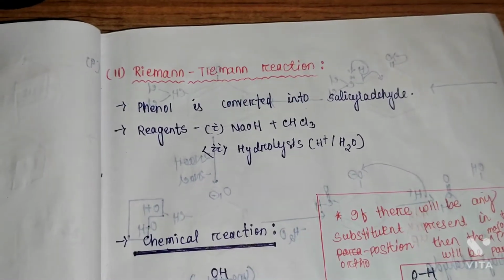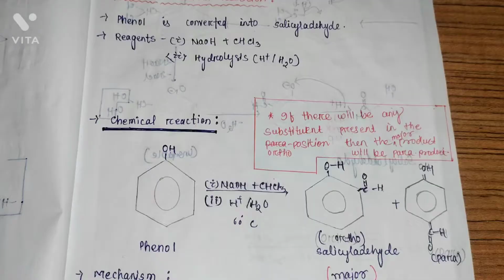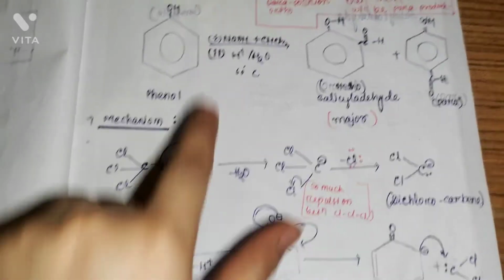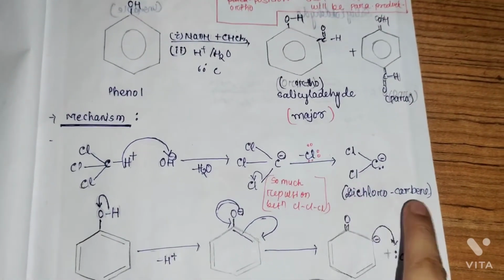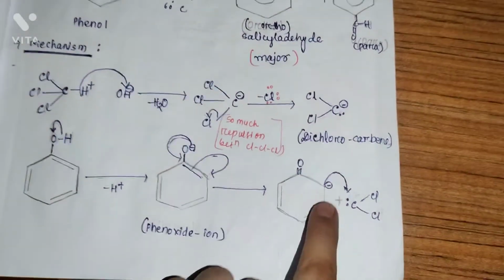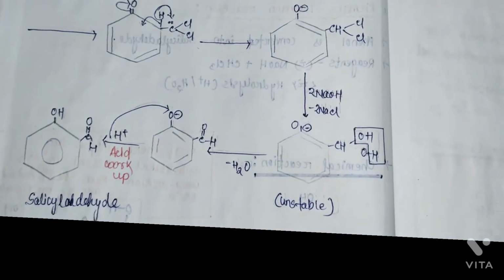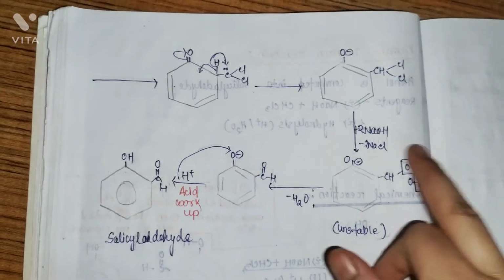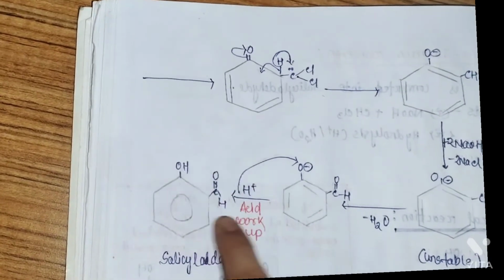RIEMANN- TIEMANN REACTION (WITH A EASY WAY IN JUST 5 MIN)